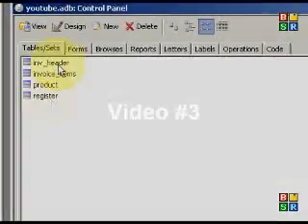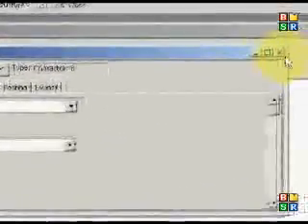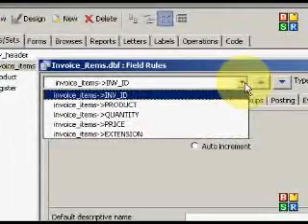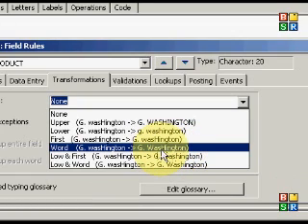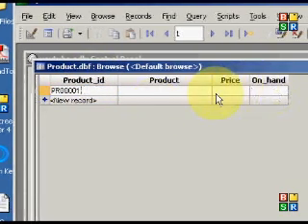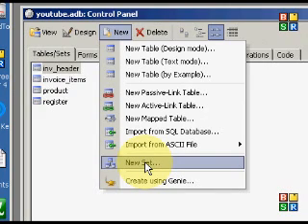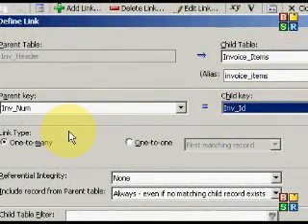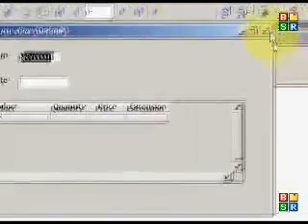Alpha Five Tutorial 03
Basic Field Rules, Basic Set